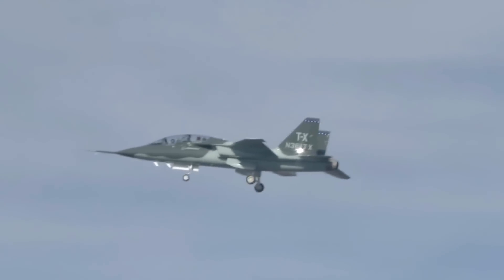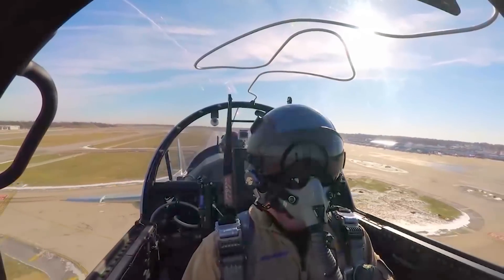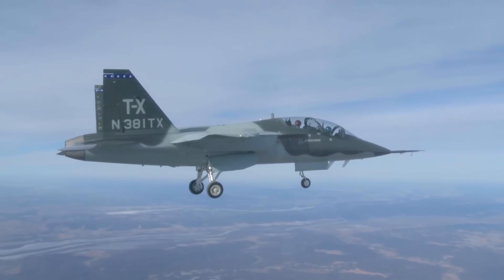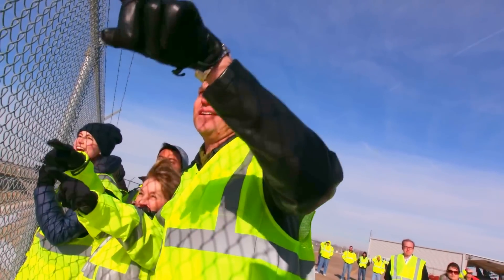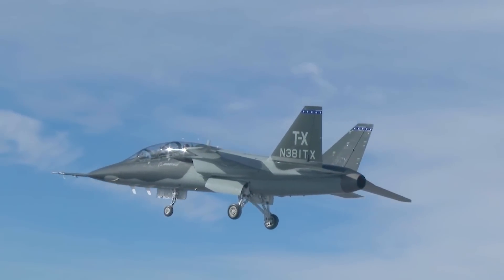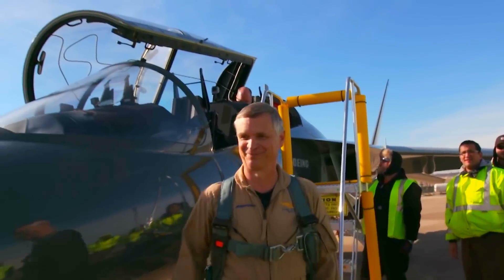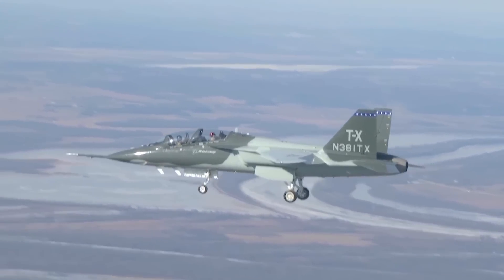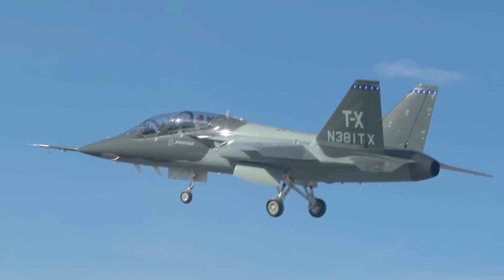Boeing - T-X Advanced Trainer/Light Strike Aircraft First Flight [1080p]